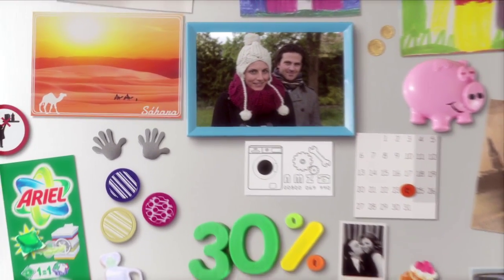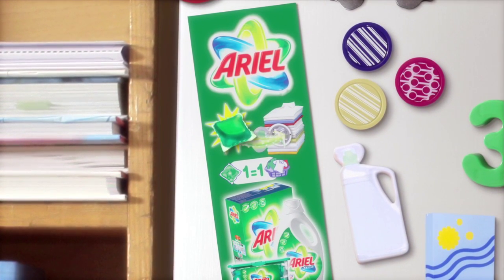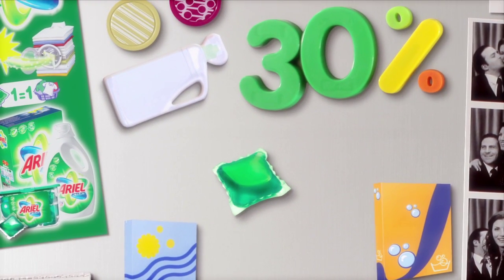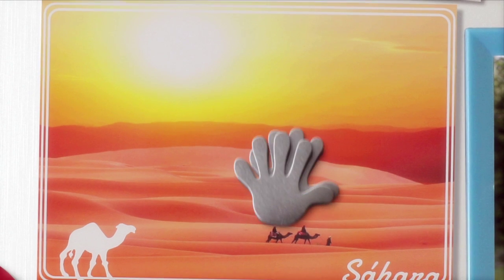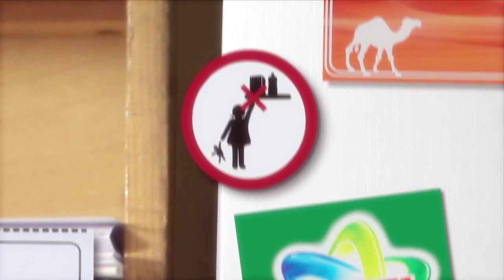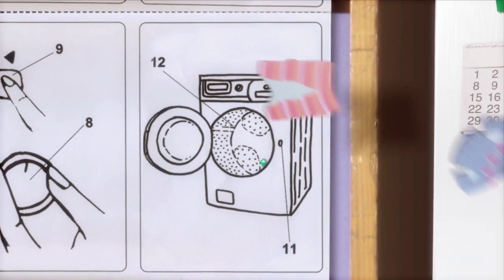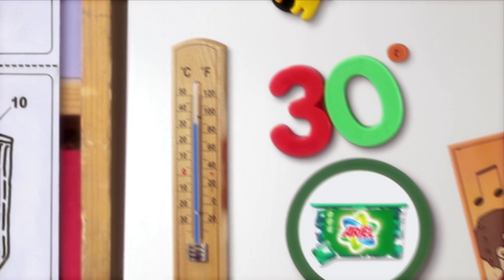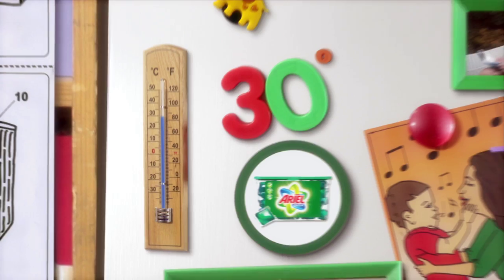Ariel Liquitabs Animation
How to get the most from an Ariel liquitab.